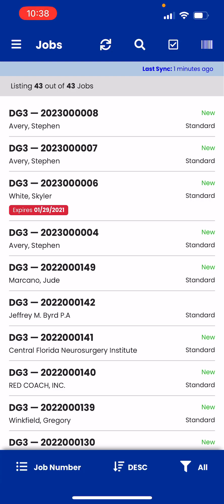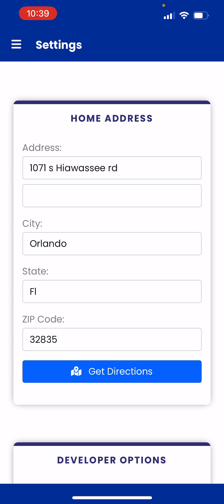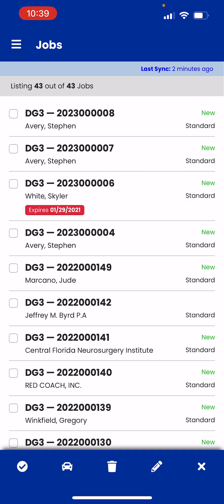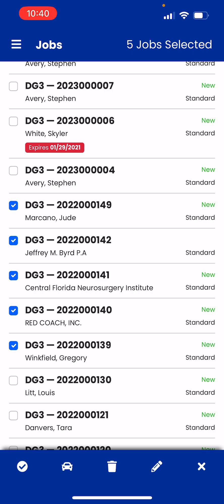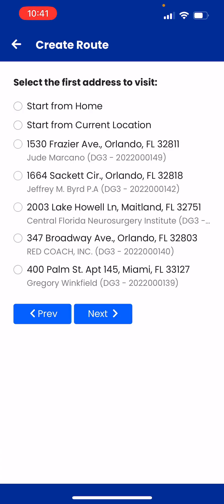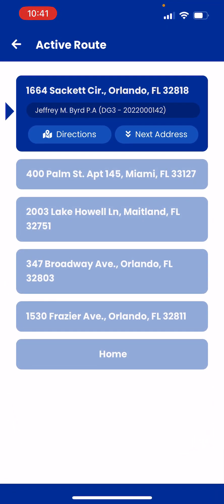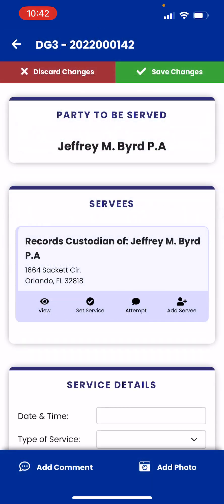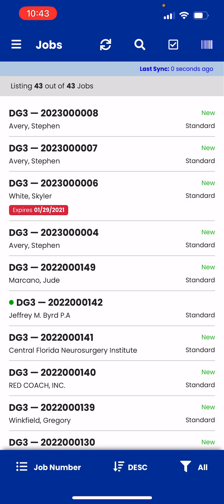PST Mobile - New Feature! Route Your Jobs with the App!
Tired of exporting your service address to Road Warrior or other routing solutions? Or tired of planning your route yourself? Now you don't have to! We've integrated routing into PST Mobile! In this video we show how to select the jobs you want to route and let our app pick the best route for you from your current location and step your through your route as you go about your day.